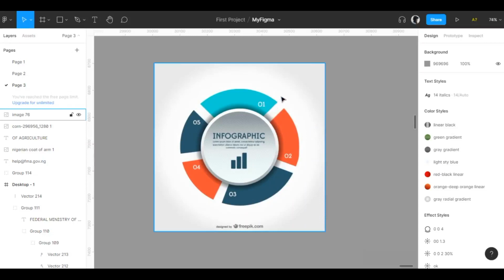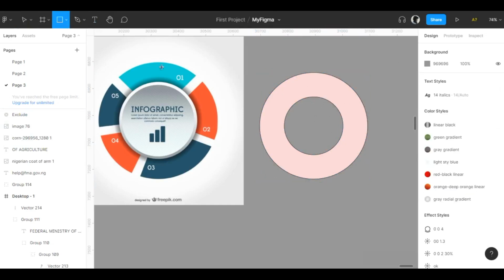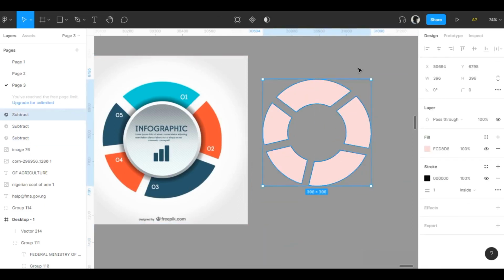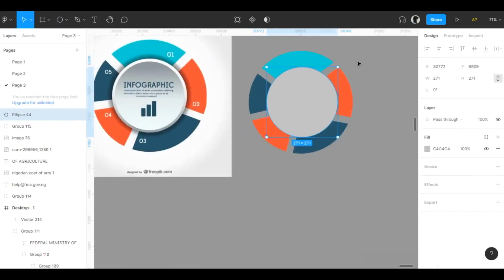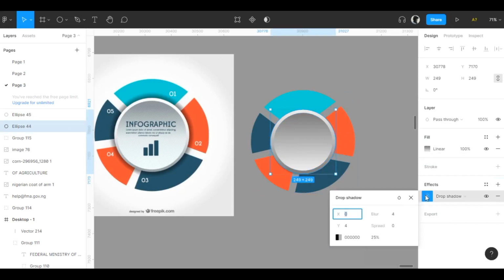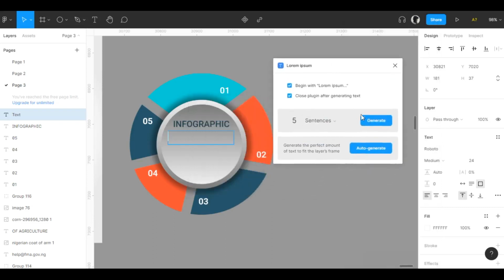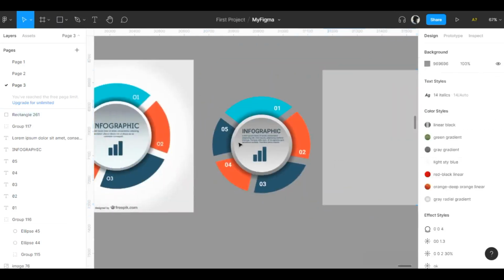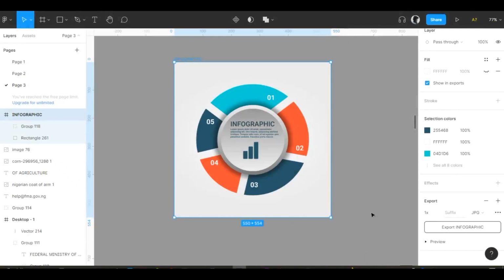Infographic design in Figma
An infographic is a collection of imagery, charts, and minimal text that gives an easy-to-understand overview of a topic.